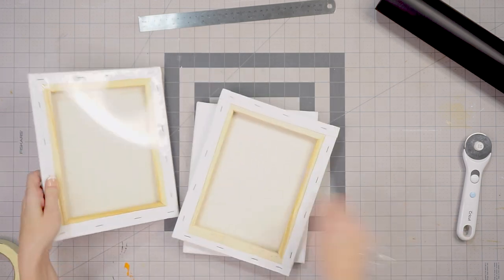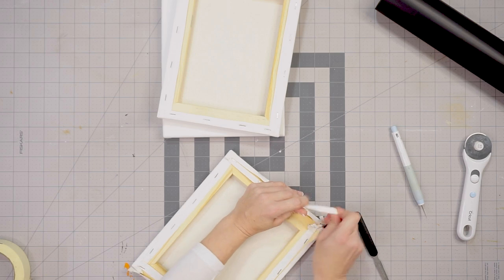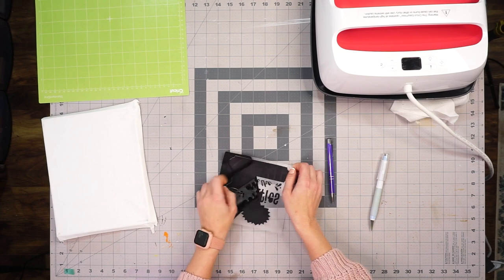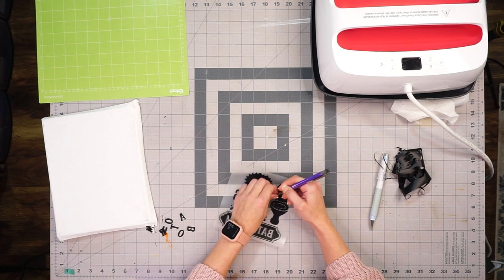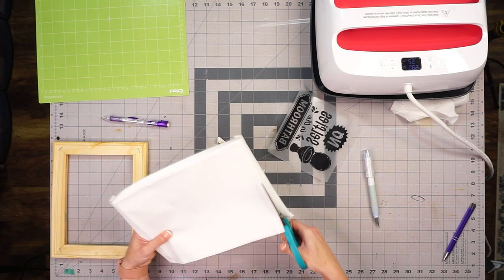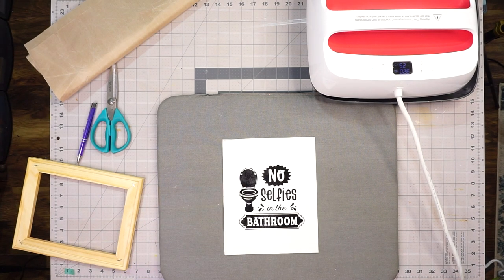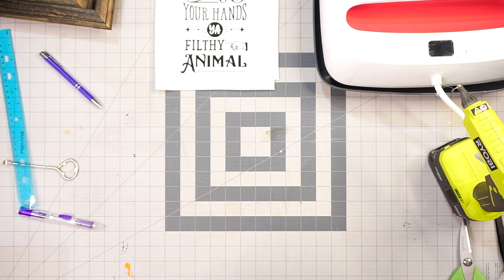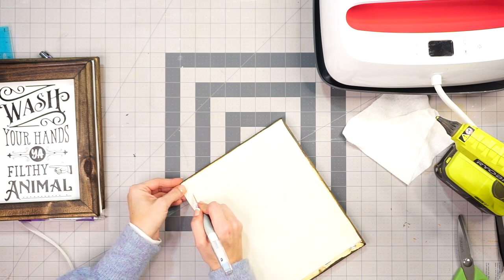Reverse Canvas Cricut Funny Bathroom Sign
Below are the affiliate links to help you find the supplies and materials used in this tutorial which allow me to make a small commission from your purchase, but most importantly it is at no additional cost to you.   Thank you for your continued support.

Tools:
Cricut Explore Air 2
Cricut EasyPress 2
Ryobi Cordless Hot Glue Gun
Cricut TrueControl Knife
Pin Pen Weeding Tool

Supplies:
8”x10” white canvas - I purchased mine from Michael’s
Hot Glue Sticks
HTVRONT HTV

Cricut Tutorial, Cricut DIY, Cricut Explore Air 2, Cricut Maker, Cricut Beginner, Funny Bathroom Sing DIY, Ryobi Cordless Hot Glue Gun, Cricut Easy Heat Press, Cricut Reverse Canvas Funny Bathroom Sign, Cricut Bathroom Sing, How To Make Bathroom Signs With Cricut, DIY Cricut Bathroom Sign